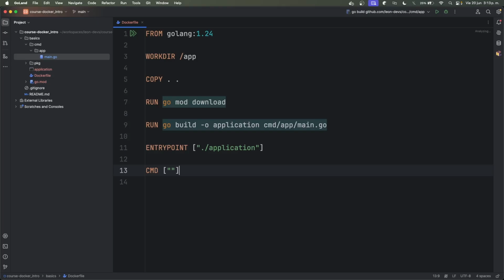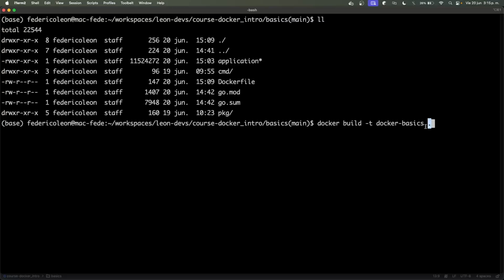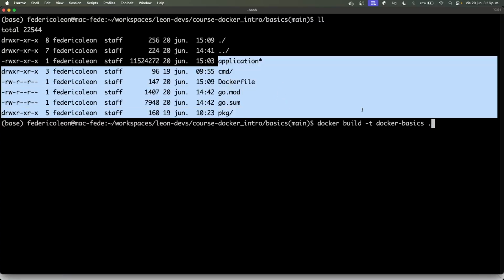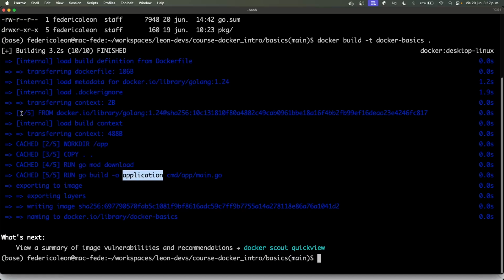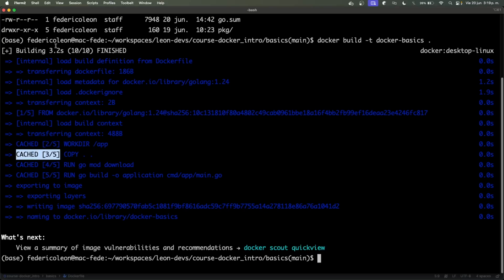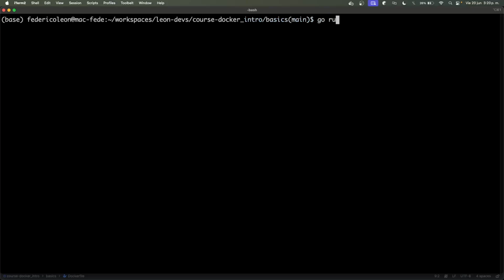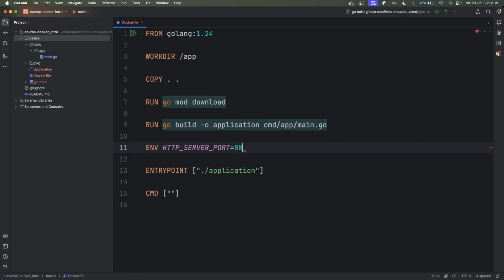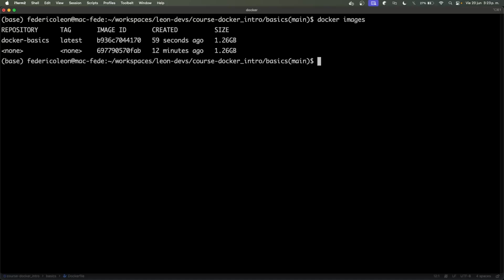Understand Dockerfile layers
In this lesson, you'll learn how Docker builds images step by step using layers.

Each instruction in your Dockerfile (FROM, COPY, RUN, etc) creates a new layer in the final image. We'll explore how these layers are cached, how they affect build performance and image size and what best practices you can follow to make your builds faster and more efficient.

Understanding layers is key to mastering Docker at scale.